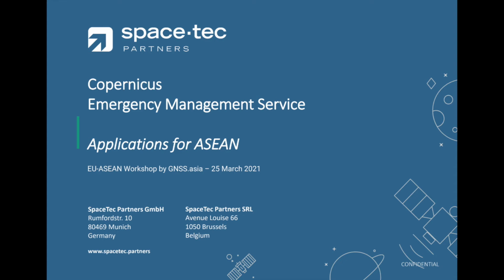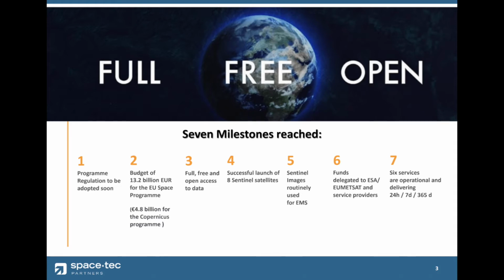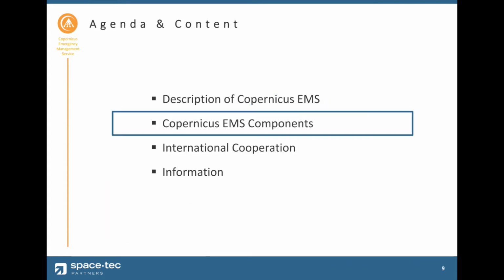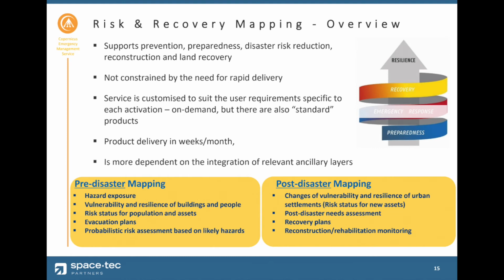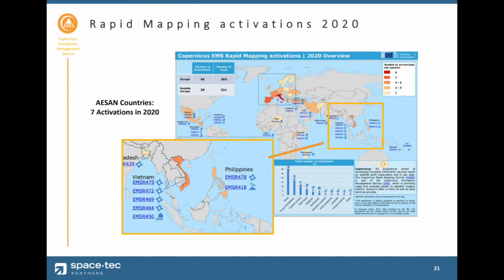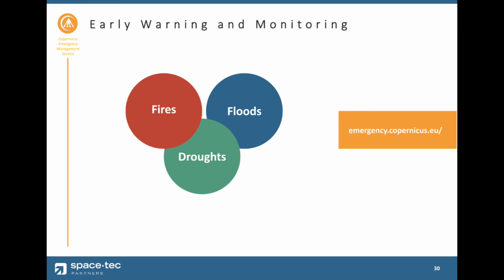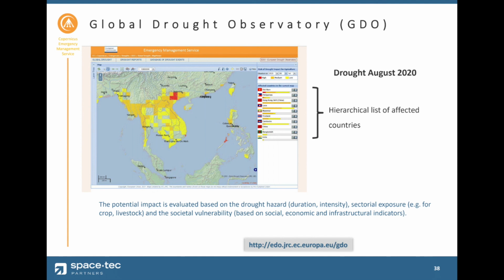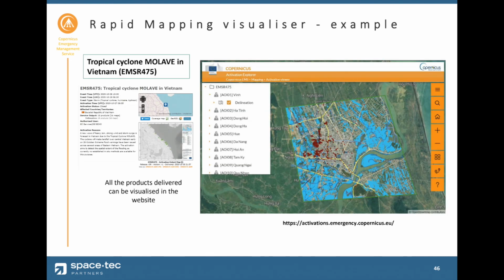Copernicus Emergency Management Service (CEMS) Activations in ASEAN - SpaceTec Partners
Stéphane Ourevitch, Partner at SpaceTec Partners, introduces the Copernicus Emergency Management Service and its applications in Southeast Asia at the EU-ASEAN Workshop on EU Space Data for Emergency & Maritime Applications in March 2021.

Learn more on EU Space Data for Emergency Applications in ASEAN

Learn more on EU Space Data for Maritime Applications in ASEAN

If you would like to become part of the global satellite navigation community, register to the GNSS.asia Hub